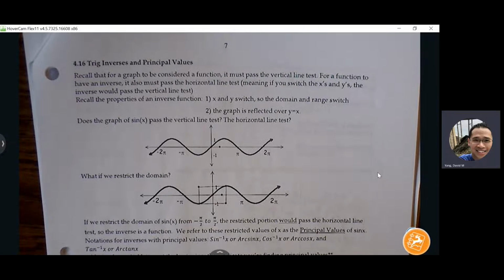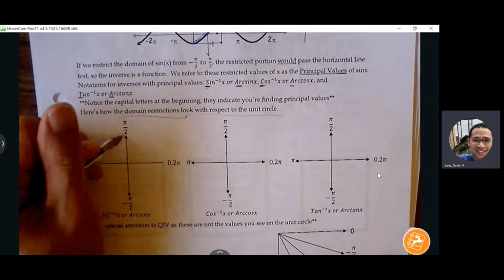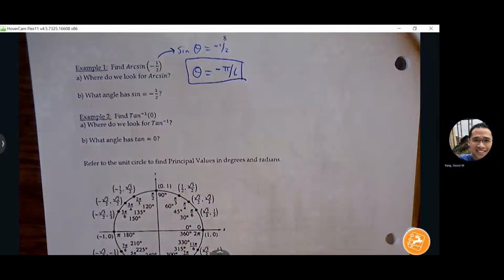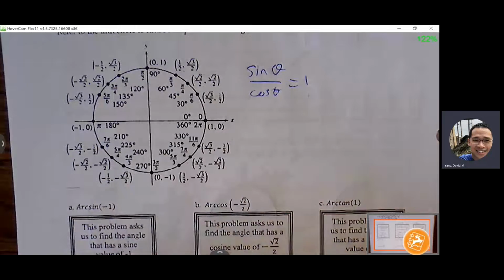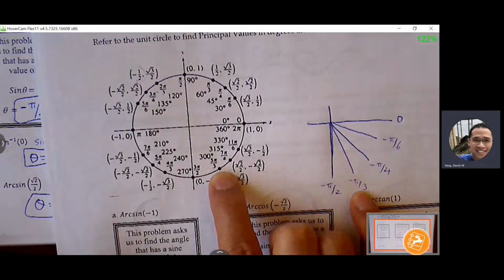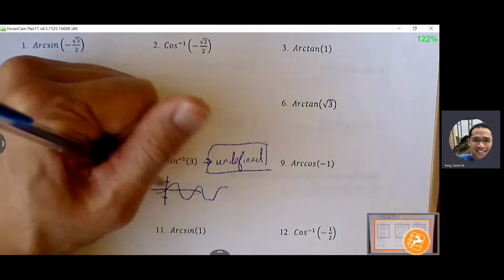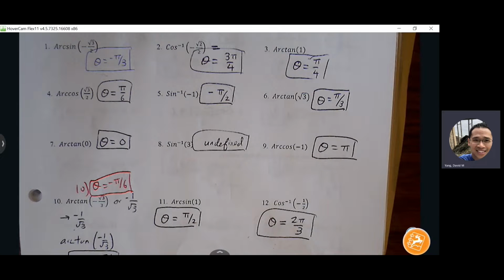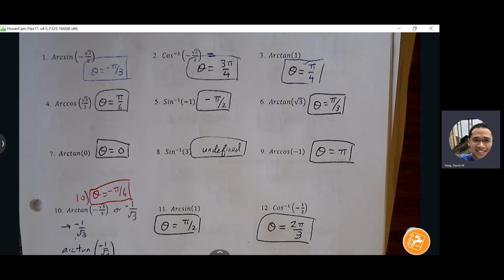4.16 Trig Inverses and Principal Values Notes